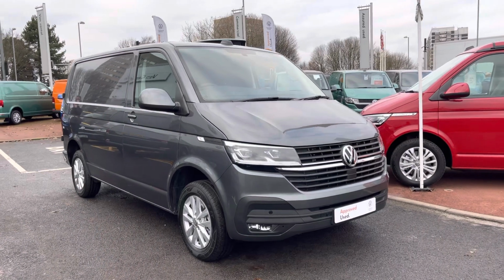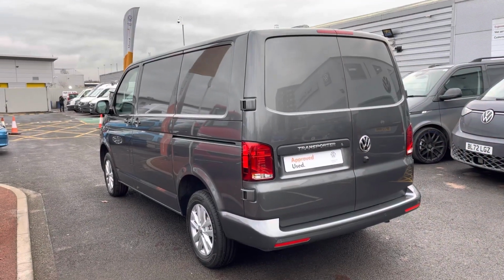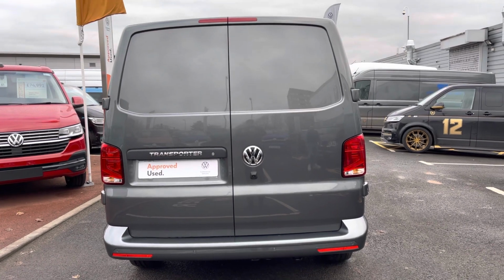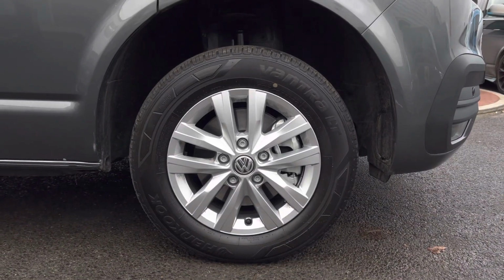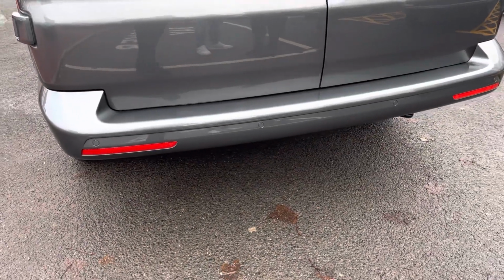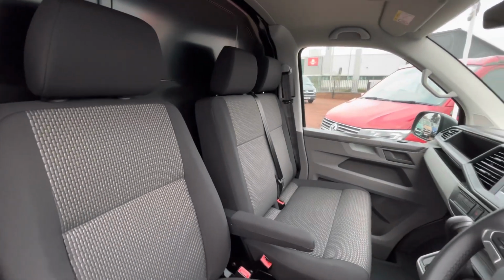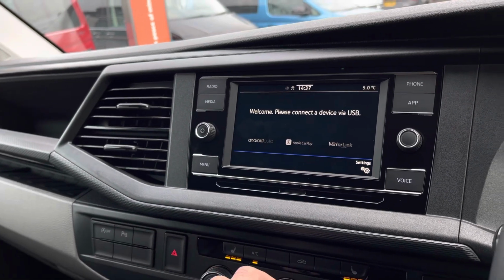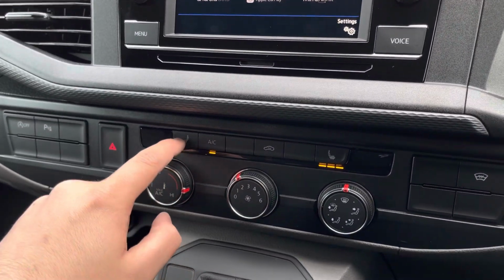Approved Used VW Transporter T28 SWB Diesel 2.0 TDI Highline Van DSG-72 Plate-Delivery Miles Only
Reg: BP72LVR
Colour:  'Indium Grey' in Metallic Paint
Fuel: Diesel
Transmission: DSG Automatic
Engine Size: 2.0L
Mileage: 7 Miles

This van comes with:

Exterior Features
Metallic paint-Indium Grey
LED headlamps with LED daytime running lights
Rear loading 'barn doors'
Single sliding side load door-Passenger side
Separate Daytime running lights
Front fog lamps with cornering function
Rear view camera system
Fuel tank upgrade with a volume of 80L
Doors
Audio/Communication
6.5" colour touch screen Composition multimedia
DAB digital radio reception
App Connect
Apple Car Play
Android Auto
Bluetooth connectivity
Connected services
Driver Convenience
Front and rear parking sensors with colour Park Pilot display
Leather trimmed multi-function 3 spoke steering wheel
Heated front windscreen
Lights + Vision package
Heated washer nozzles in front and washer fluid level indicator
Trim
Double passenger seat with storage compartment
Arm rests for drivers seat
Heated driver and front passenger seats
Security
Thatcham category 1 cab alarm
2 remote control folding keys
Paint - Metallic
Indium Grey-Metallic paint
Trim - Cloth
Bricks woven fabric - Titanium/Palladium black
Wheels
16" Clayton alloy wheels
17" Devonport option available-please ask for details on pricing (subject to availability)
Steel spare wheel with original equipment tyre